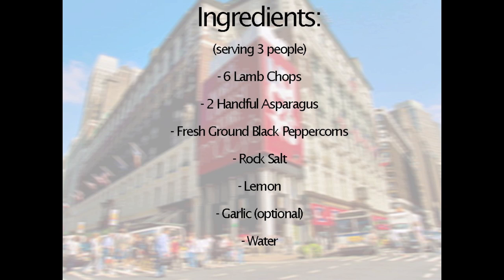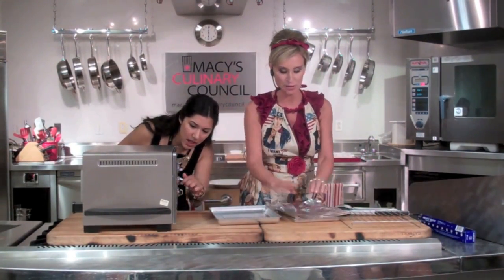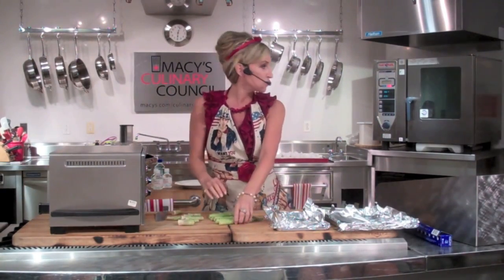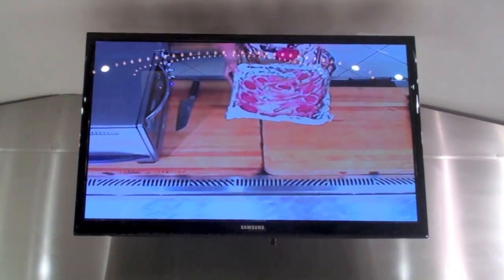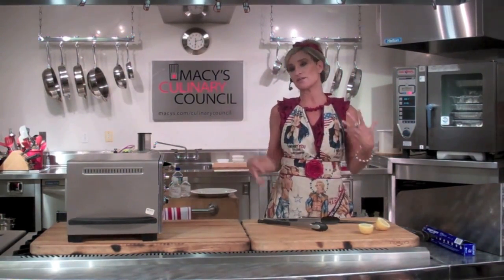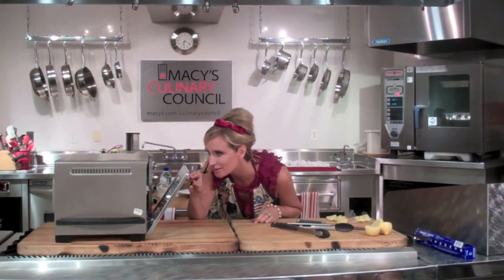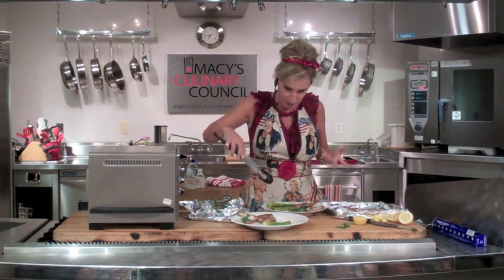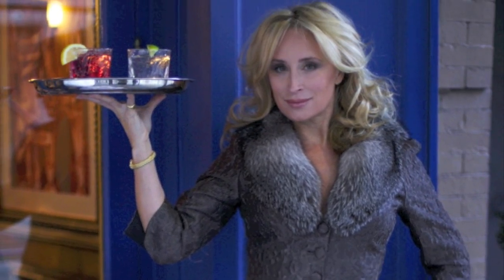Toaster Oven Tutorial by Sonja Morgan at Macy's Herald Square Culinary Council NYC 2012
Sonja shares one of her toaster oven recipes at Macy's Herald Square for the Macy's Culinary Council cooked from her very own Sonja Home Toaster Oven prototype.  She shows how to make broiled rack of lamb and steamed asparagus for 6-8 people and shares samples with crowd.  She then signs autographs at the meet and greet.  Macy's said that the turnout was above and beyond what they normally receive at their twice weekly event for chefs! She had everyone in stitches with her sense of humor and zany double meanings. Filmed and produced by Justin Wachman (@thejustinmaxx)  Apron by KitchenThreadz